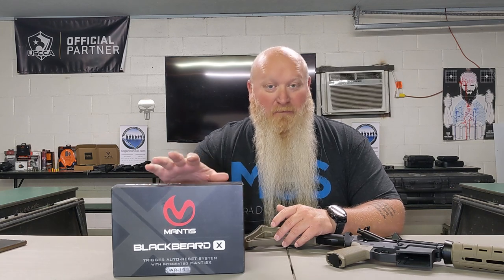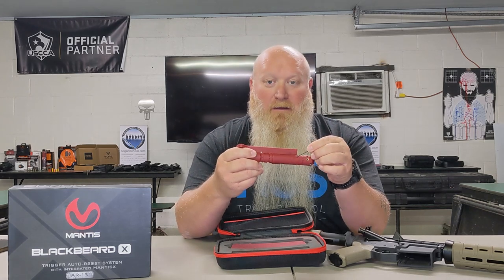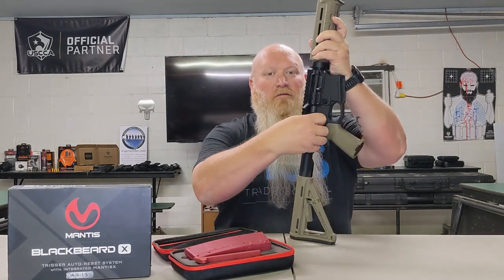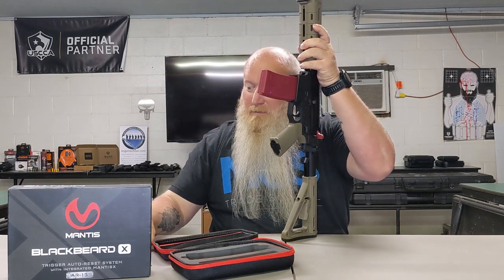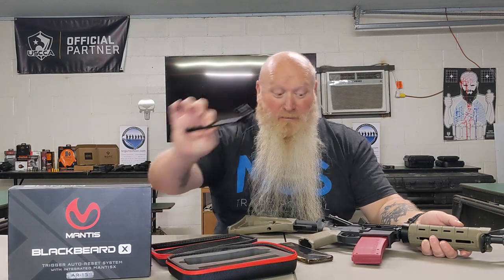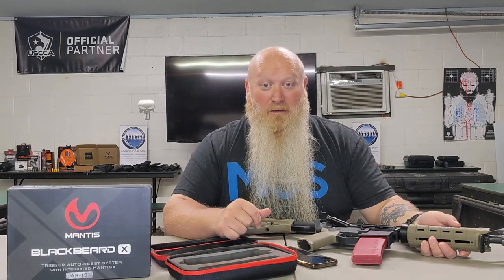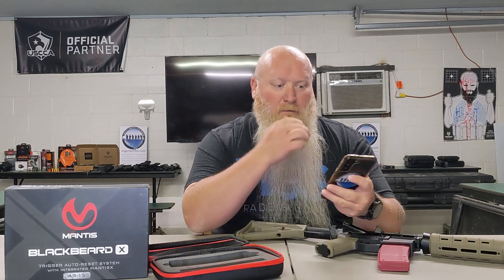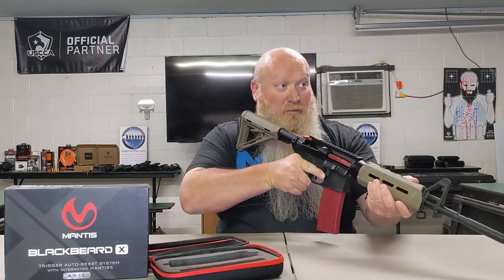Mantis Blackbeard X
Here is a review video of the Mantis Blackbeard X that I had the pleasure of winning at the No Other Choice Train and Learn Event just a few weeks ago.  This thing is awesome and the amount of data you can get from using will take your training and practice to the next level.  Please enjoy the video.  There link is below so please go get this product and checkout the other great training options they have available.